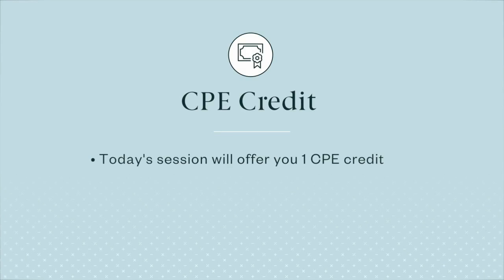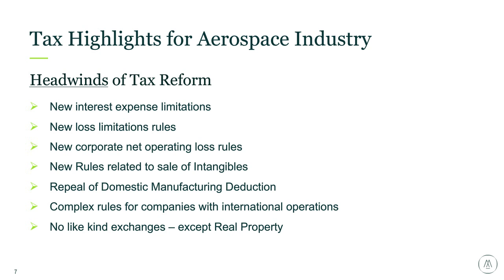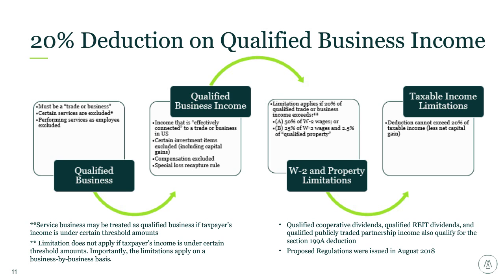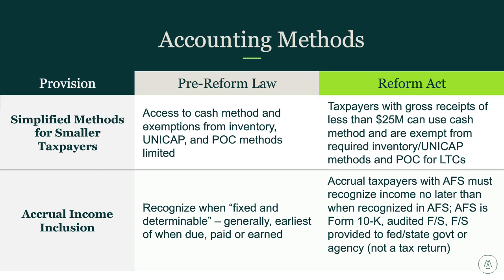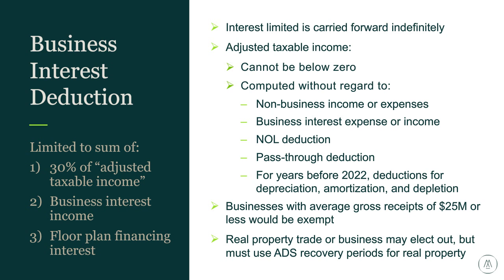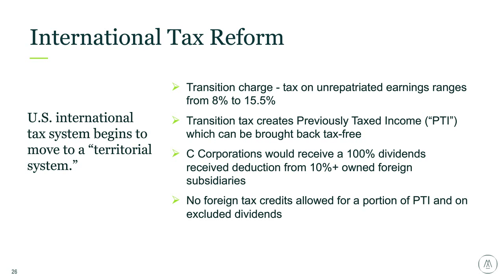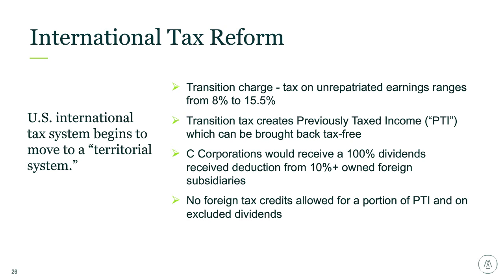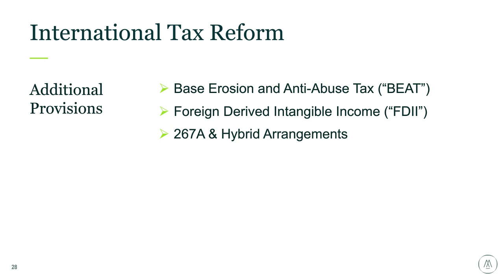Tax Reform Implications for Aerospace and Defense Companies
A Moss Adams webcast, presented by Peter Henderson, Senior Manager, Kurt Lippmann, Partner, and Roy Deaver, Partner, on August 22, 2018.

It’s been more than six months since the passage of tax reform, and still many aerospace and defense companies are wondering how, and to what extent, the legislation’s far-reaching changes will impact them. In this webcast, we’ll dive deep into the aerospace and defense implications of tax reform and identify planning opportunities so you can better position your company.